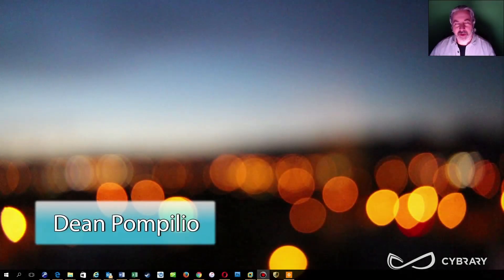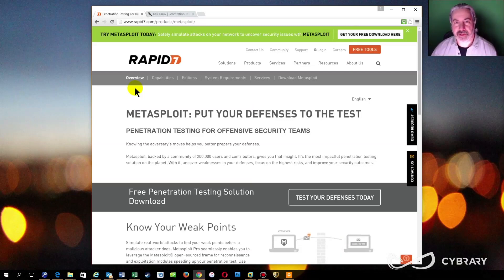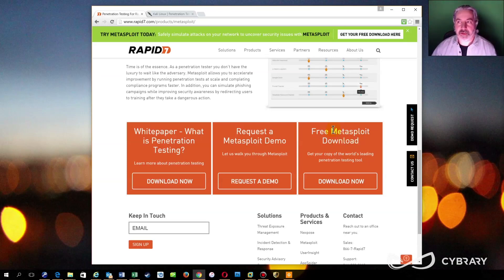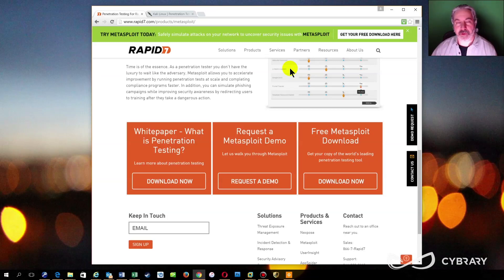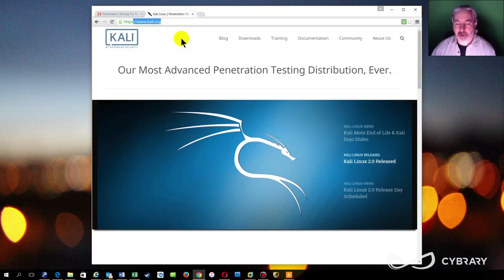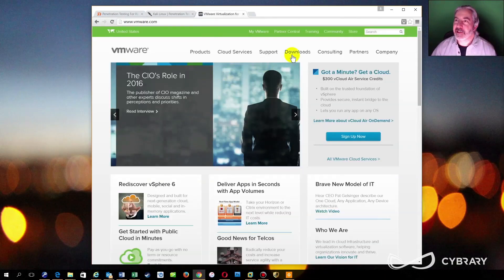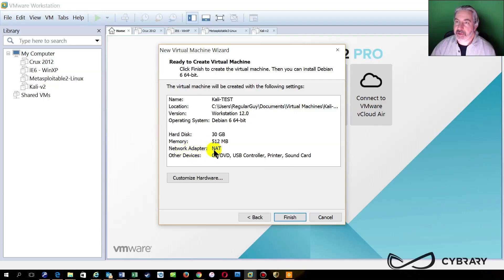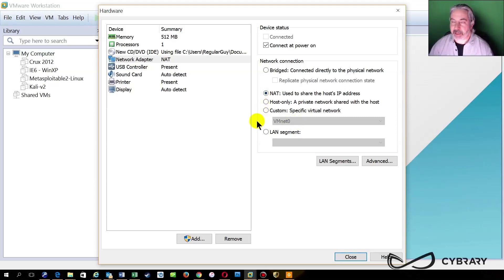Metasploit Training Course (Lesson 1 of 5) | Introduction | Penetration Testing | Cybrary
Metasploit Training Course (Lesson 1 of 5) | Introduction | Vulnerability Management | Cybrary

Learn from Dean Pomilio as he walks you through Metasploit on Cybrary!

DESCRIPTION
This Metasploit training class will teach you to utilize the deep capabilities of Metasploit for penetration testing. Take an in-depth look at the Metasploit Framework so that you can be confident that you are using this tool to its fullest capabilities. Metasploit's capabilities are wide, and this class will help you to prepare to run vulnerability assessments for organizations of any size. Here is what the class will cover: Fundamentals about the framework Framework organization How to install it How to contribute Usage Msfconsole Msfcli Msfvenom Resource Files Scanning Port scanning Vulnerability scanning Exploitation Network based exploit Client side exploit Browser Autopwn Local exploits Post Exploitation Meterpreter Meterpreter scripts Post exploitation modules Pivoting Privilege Escalation Information Gathering Avoiding Detection Writing Metasploit Modules Writing an exploit module Writing an auxiliary module Writing a post exploitation module Meterpreter scripting Railgun Are you hoping to become a penetration tester? This course could take you one more step down your career path toward your goal. Sign up for Cybrary's Career Path program today!
What is Metasploit?
Metasploit Framework, created by the Metasploit Project, is the mot popular exploitation tool available for developing, testing, and performing exploits. It allows penetration testers, auditors, and vulnerability assessment personnel to create their own penetration testing systems and exploit modules.
What Does this Metasploit Tutorial Cover?
Cybrary's online Metasploit course will help you learn how to use the Metasploit Framework software for penetration testing. The goal of this course is to ensure that users are taking advantage of all that the platform has to offer. When you have completed the class, you will have in-depth knowledge of the Metasploit software, and you will be ready to offer your organization even better security and protection from cyber attacks. The course covers the following Metasploit topics: - Fundamentals about Metasploit Framework
Usage
Scanning
Exploitation
Post Exploitation
Writing Metasploit Modules